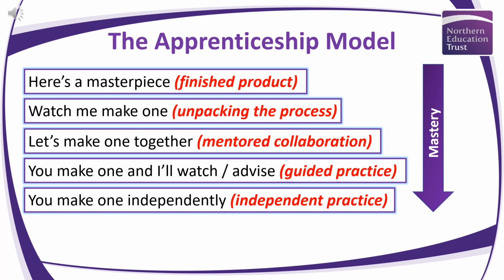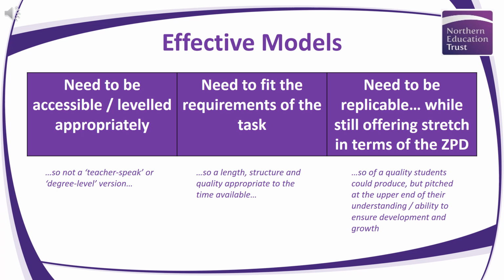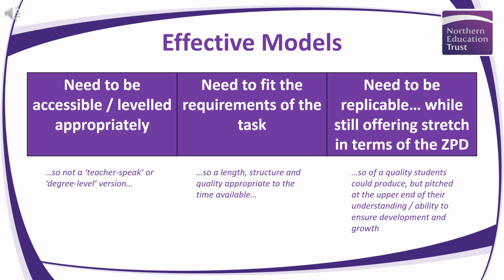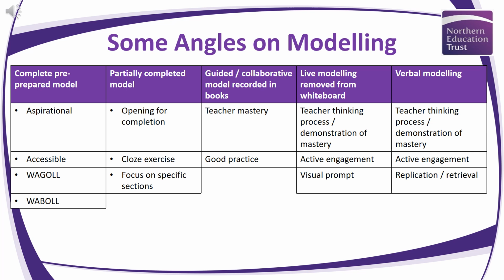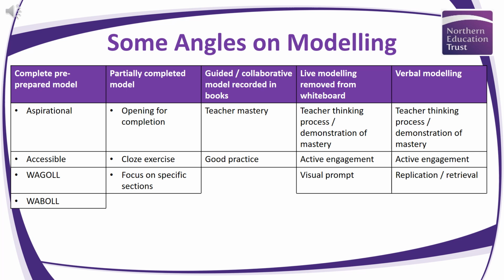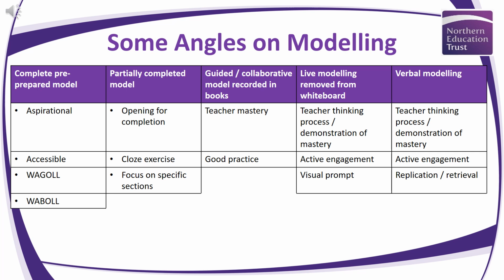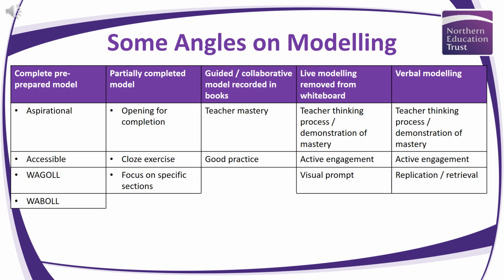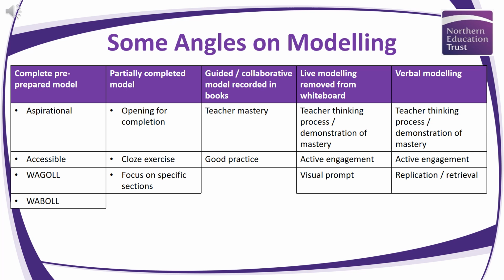Quick Bites Year 8: Modelling in English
A quick bite of pedagogy... focussing on the use of modelling in English. Examples drawn from the NET English Year 8 curriculum.